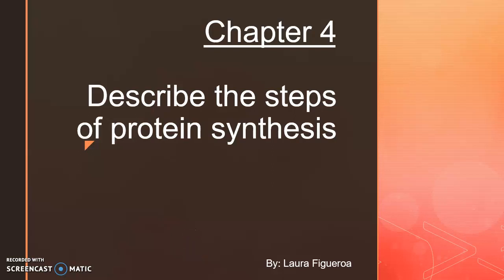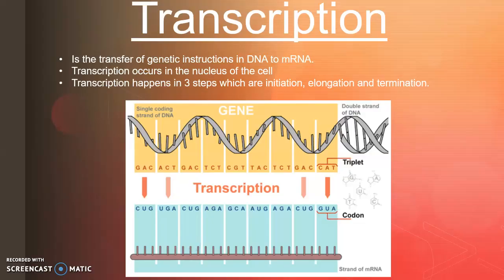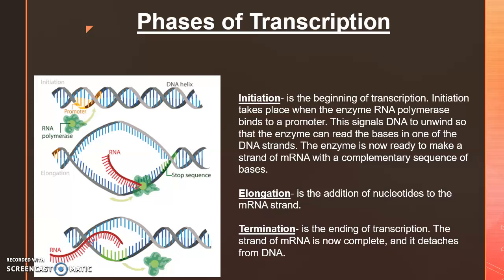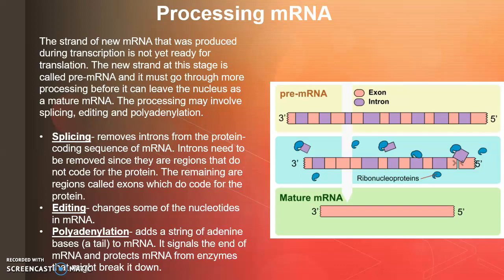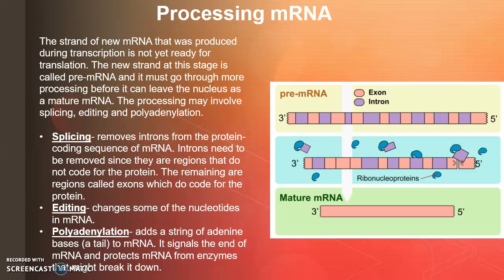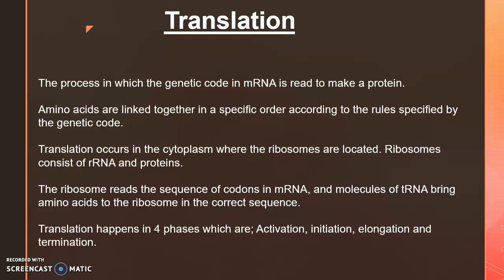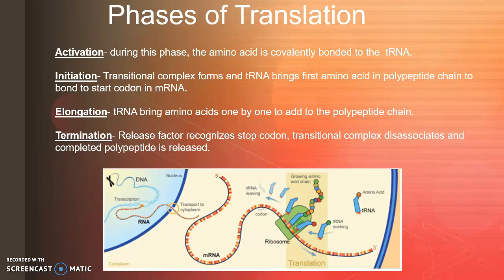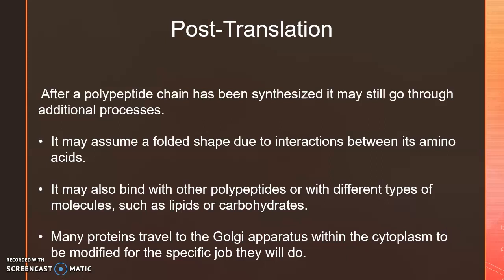The steps of protein synthesis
Mod 2 Chapter 4 HW